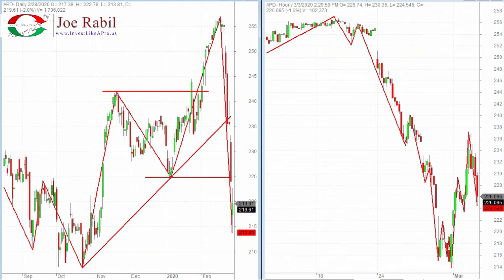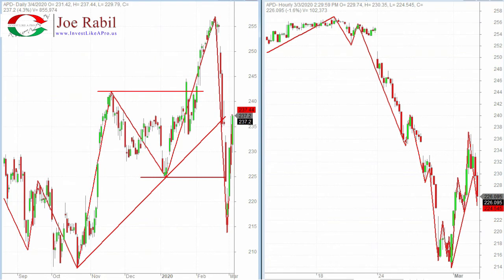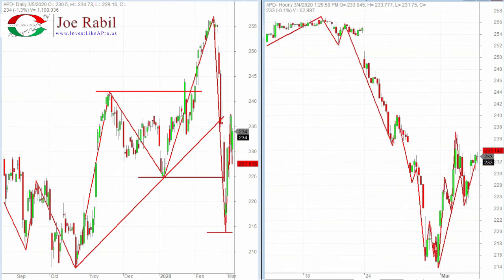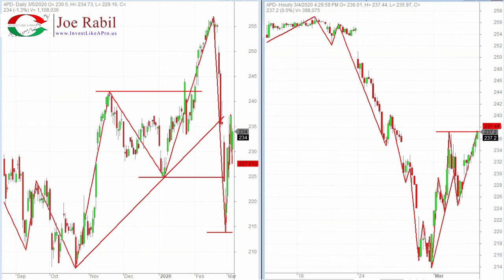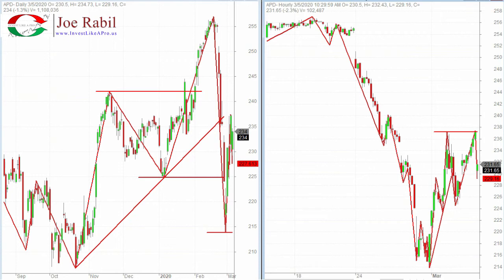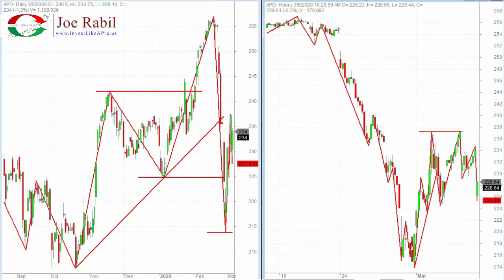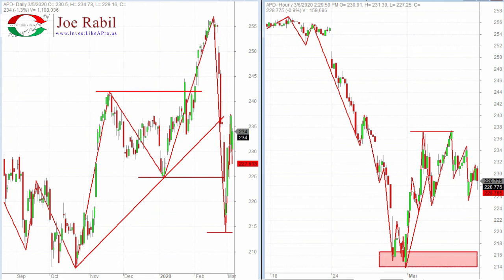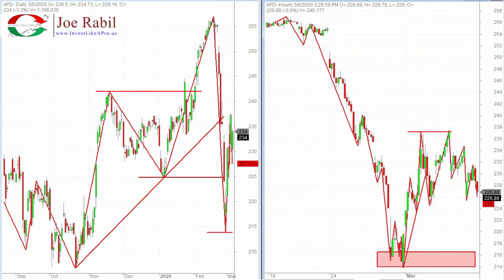Learn THIS before looking at Indicators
Joe Rabil shows how to look at the price alone without any indicators in multiple time frames.  He shows an exercise to do to improve your skills at seeing the trend and price structure before implementing the indicators.